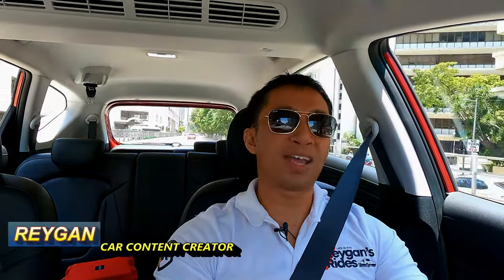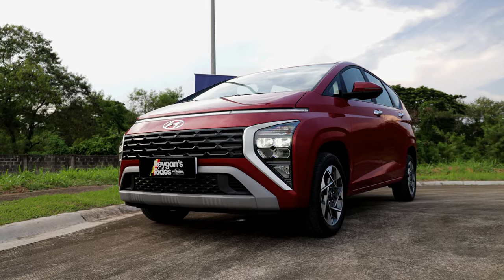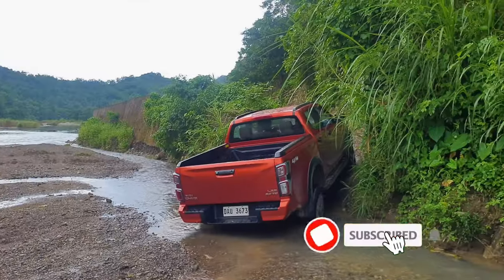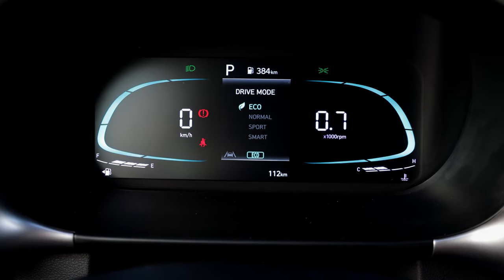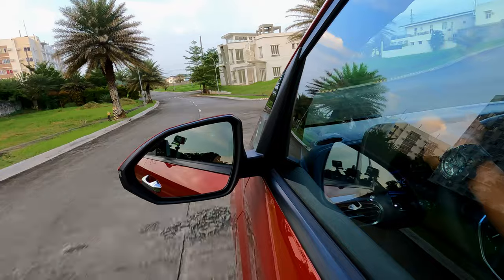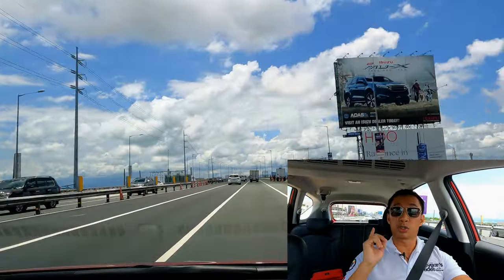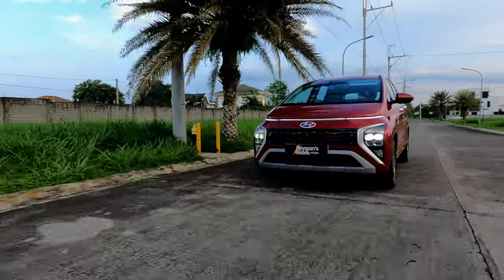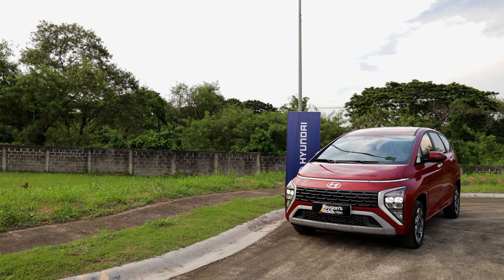Here's Why The Hyundai Stargazer GLS Premium Is The MPV Champ! [Car Review]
The 2024 Hyundai Stargazer GLS Premium is the overall winner in my MPV Battle Royale video, and in this video, we explore why this is the case. In this Filipino car review, we take the 2024 Hyundai Stargazer GLS Premium out for a drive to see the 5 things you can expect from the 2024 Hyundai Stargazer GLS. The 2024 Hyundai Stargazer GLS Premium is now the mid-spec trim of the Philippine Hyundai Stargazer line up, since Hyundai Philippines brought in the more rugged Hyundai Stargazer X. The 2024 Hyundai Stargazer GLS Premium has an egg-shaped body which maximizes cabin space, and it also has a great drive for a small MPV. The 2024 Hyundai Stargazer edged out the Honda BRV in my Battle royale video, since the Hyundai Stargzaer GLS Premium is a bit more affordable than the Honda BRV.